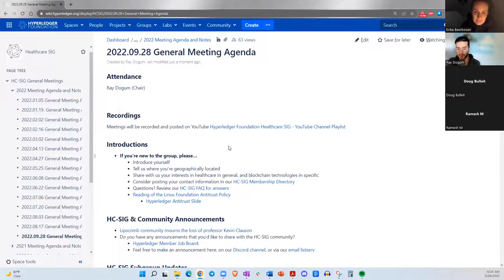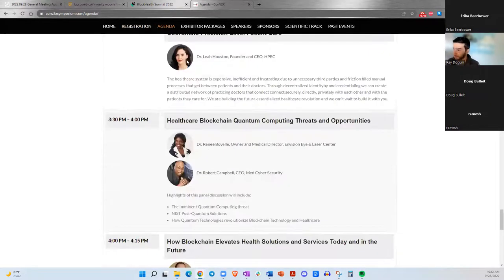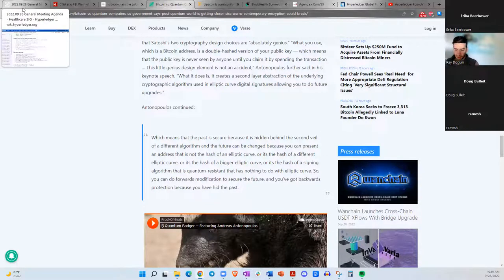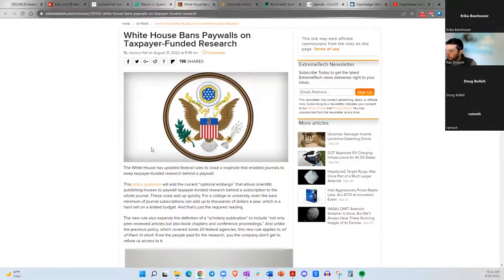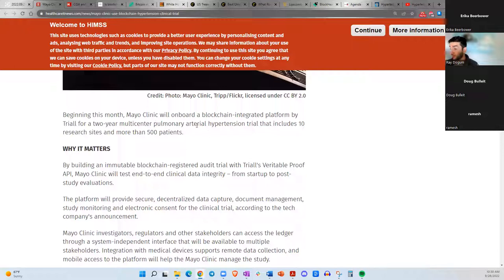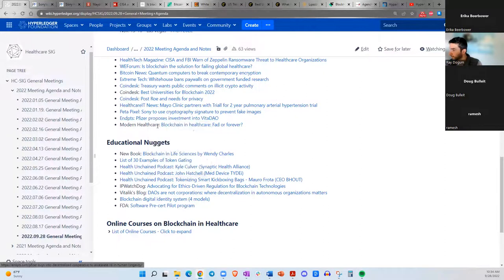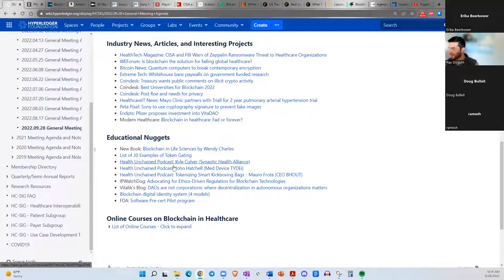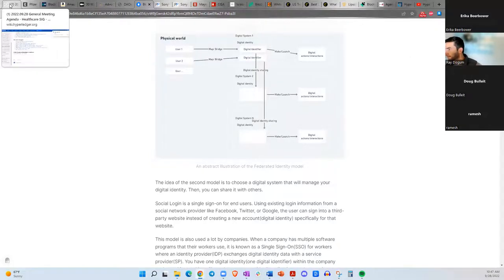2022.09.28 Healthcare SIG General Meeting